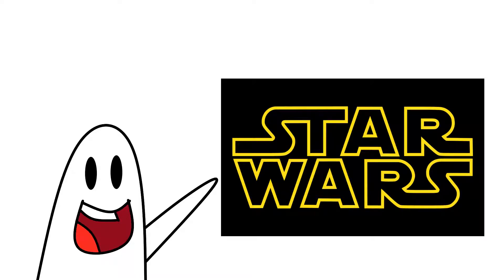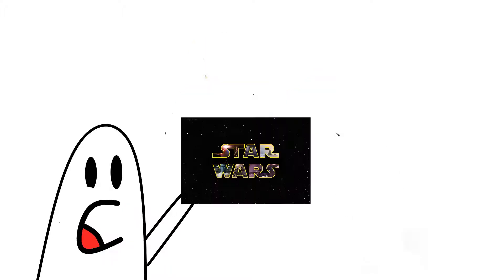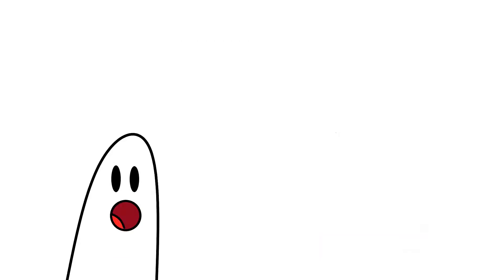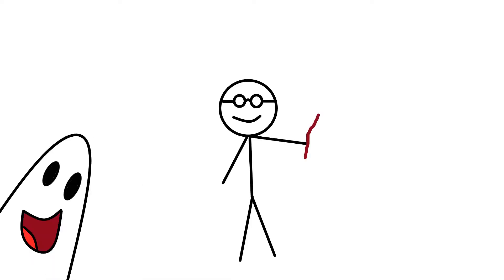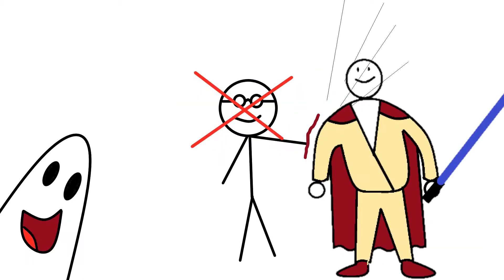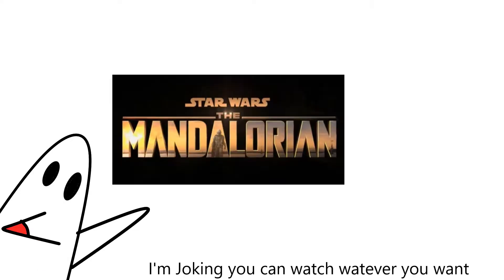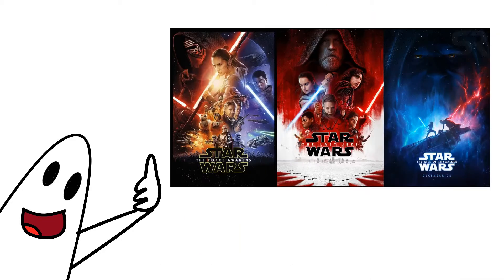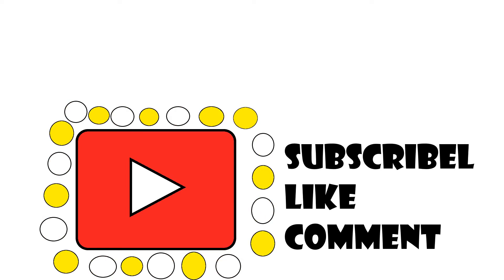My favorite Movie(Star Wars)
I talk about star wars and how good it is ( animated talk)